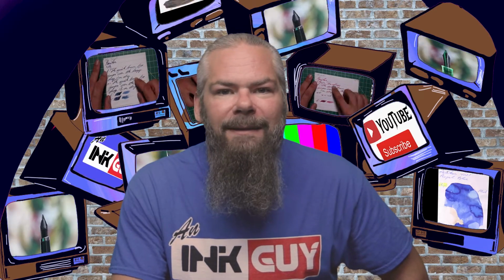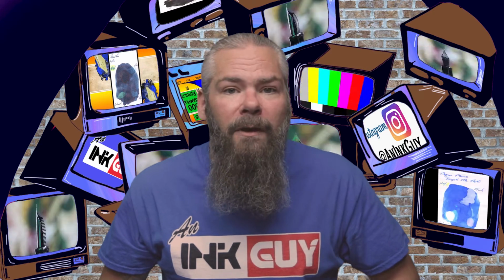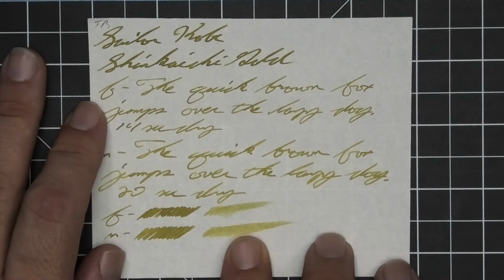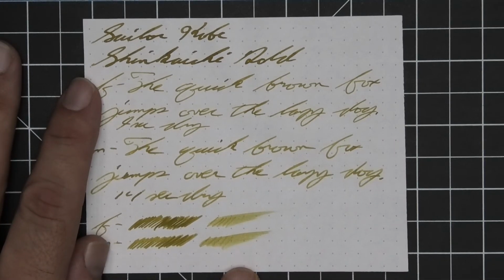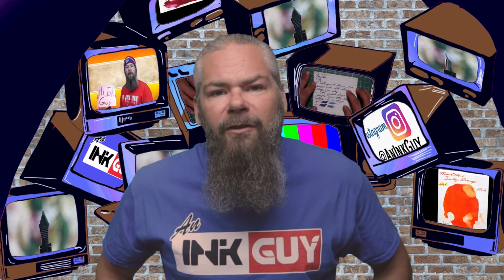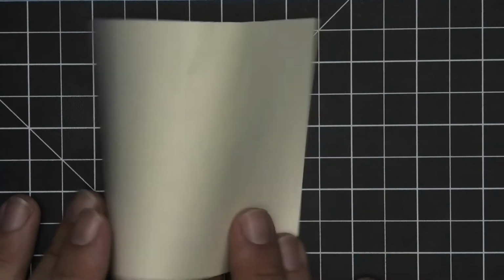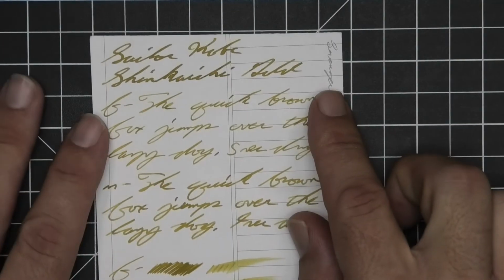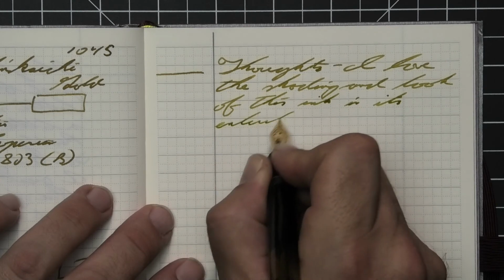Sailor Kobe #22 Shinkaichi Gold Fountain Pen Ink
Sailor  Kobe    #22 Shinkaichi Gold is a brown fountain pen ink.

00:00 Intro
00:23 Clairfontaine 90gsm
00:56 Range of Experience
01:17 Tomoe River 52gsm
02:13 Chromatography
03:14 Rhodia 80gms
03:49 Resistance tests
04:48 Paper 1:
05:28 Viscosity (or flow)
05:53 Paper 2
06:34 Average dry time
06:49 Paper 3
07:26 Complement ink
07:48 My thoughts on ink
08:05 Flow and nib choice for this ink
08:25 Outro